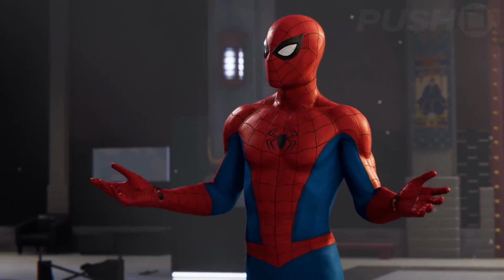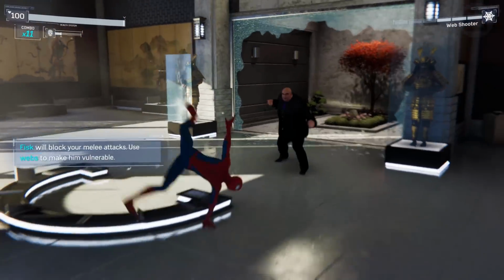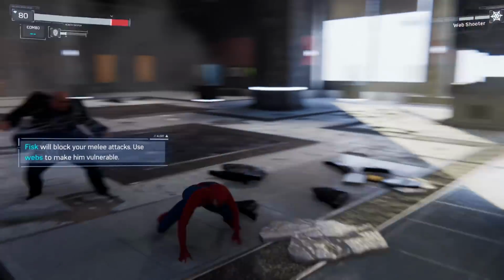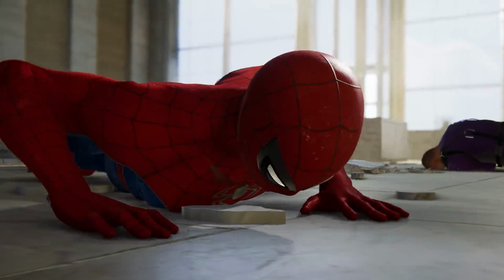Marvel's Spider-Man PS4: Kingpin Boss Fight Gameplay Explained | PlayStation 4 | PS4 Pro Gameplay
The first mission in Marvel's Spider-Man concludes with a boss fight against the Kingpin, and seeing as we got to play through it as part of a recent hands on demo, we figured that we'd breakdown exactly what you have to do. We've also got PS4 Pro gameplay footage of this encounter.